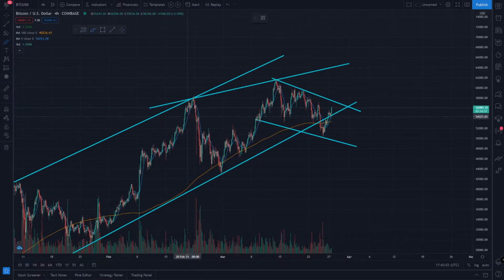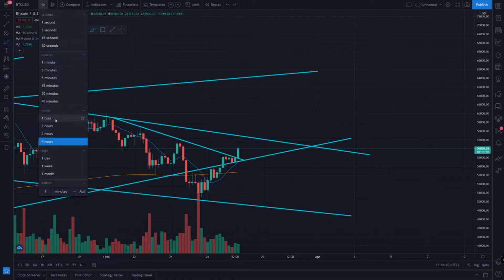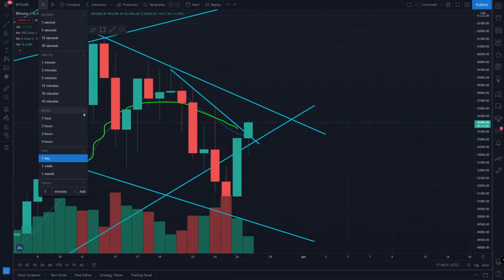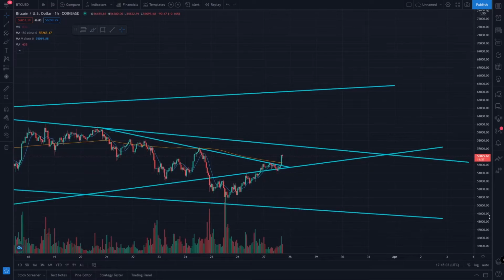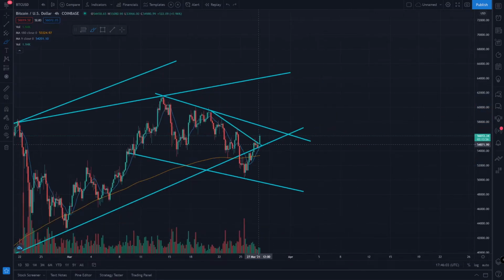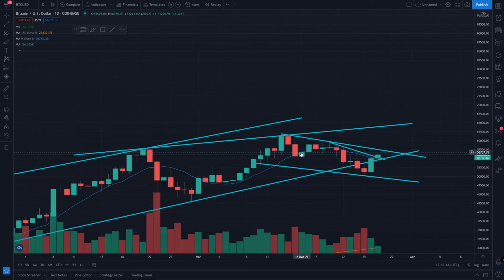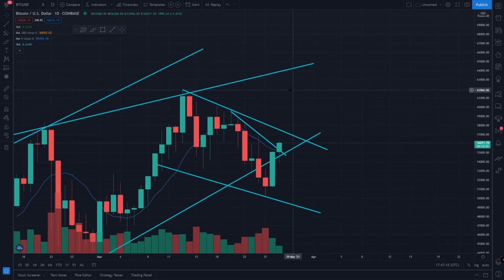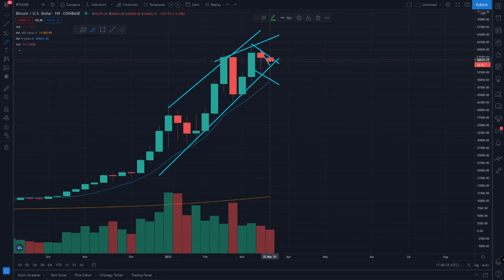Bitcoin BTC Price Target 57K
I take a look at the the bitcoin BTC chart and show you why I have a target of 57k I am curious if it will go higher than that though. We just broke the daily 9 moving average and I'm curious if we will stay above it or get faked out. Let me know what you guys think.